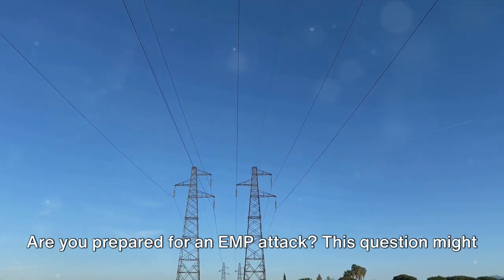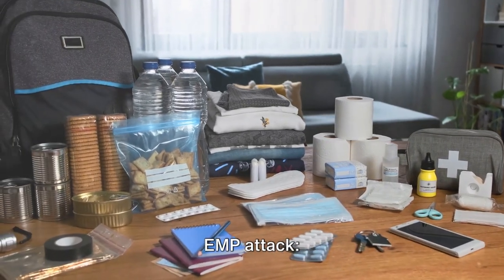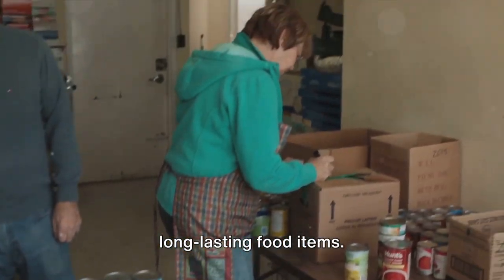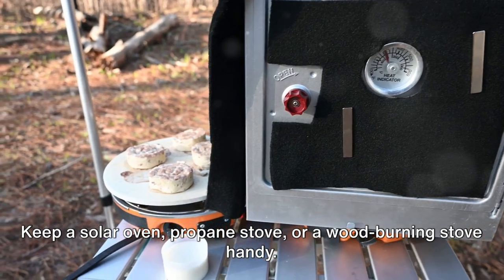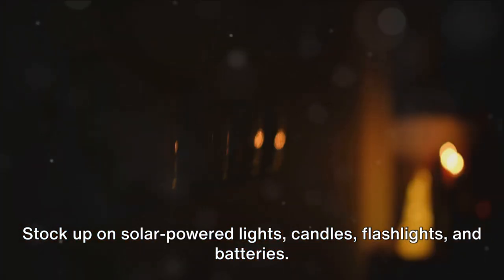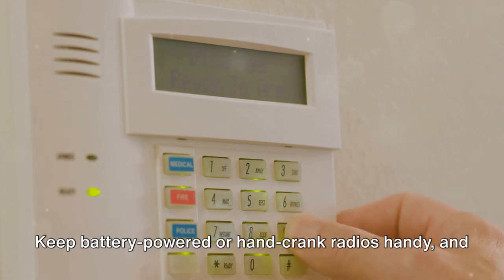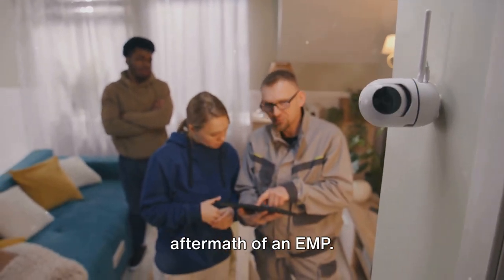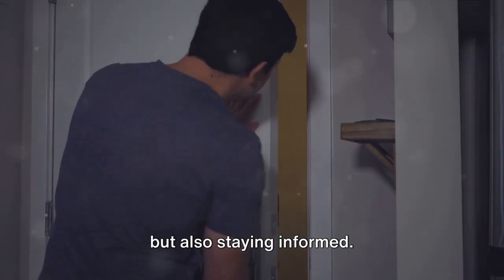Prepare for EMP Attack on the U.S.: Must-Have Survival Strategies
In a world where technology reigns supreme, the threat of an EMP attack is real. Discover the top 10 essential preparations you need to make in order to survive such a catastrophic event on U.S. soil.